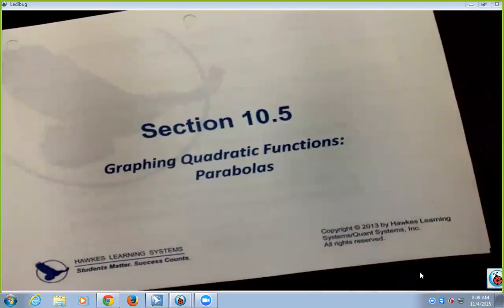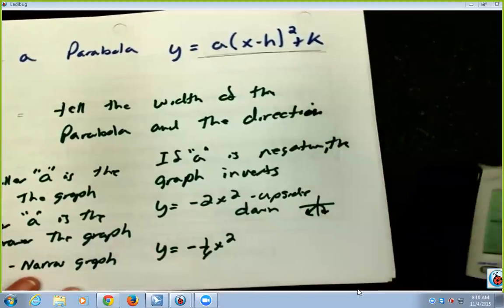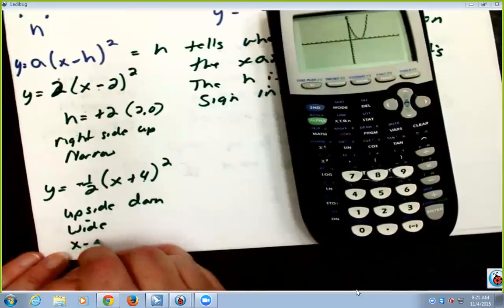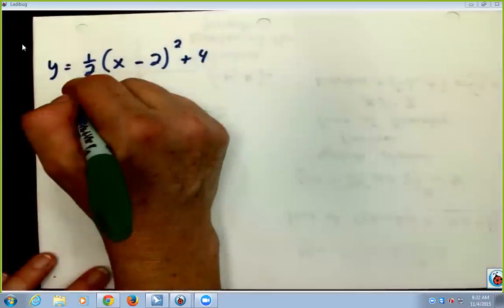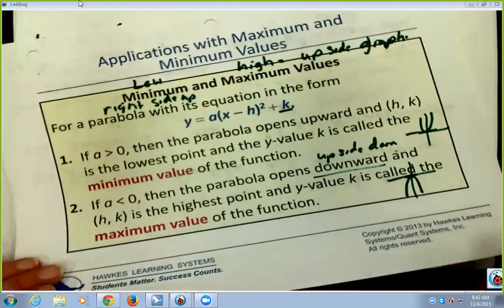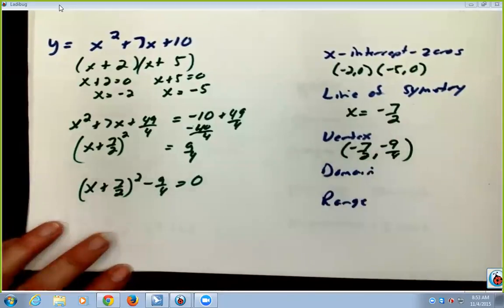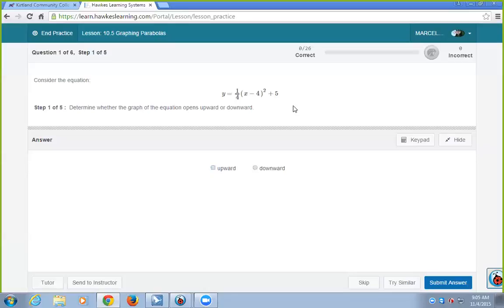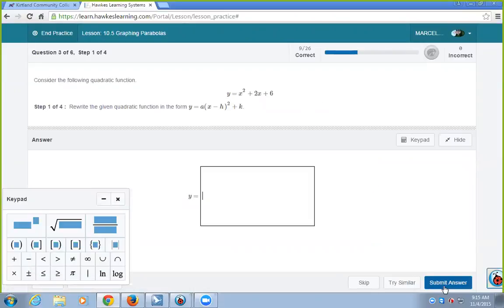Intermediate Algebra 11-4-2015